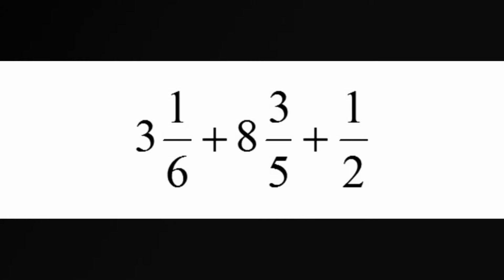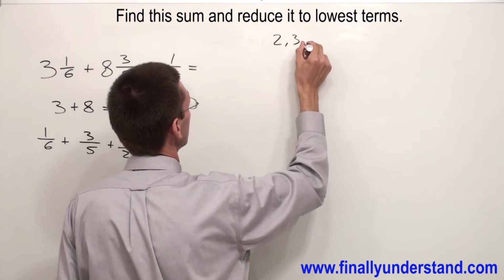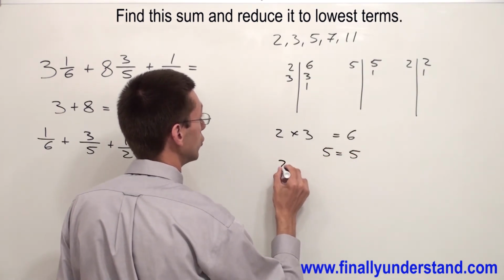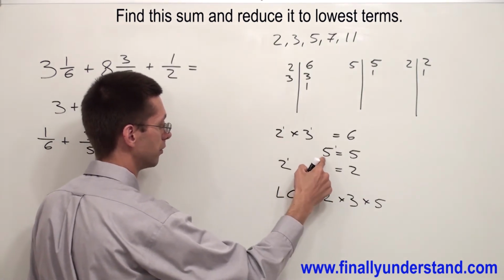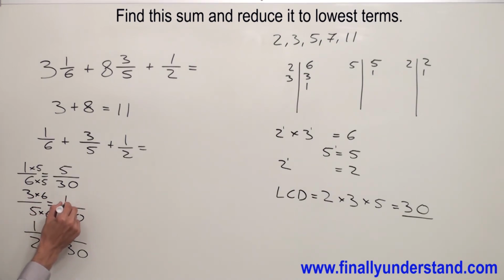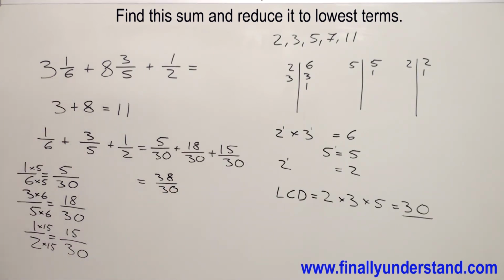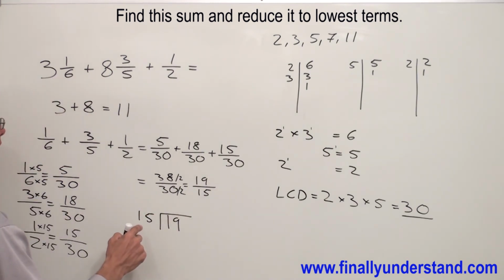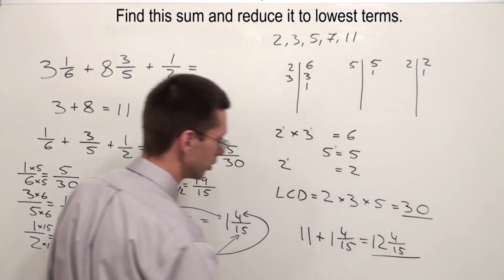Learn to Add Fractions & Simplify | Math Tutorial for Beginners 21